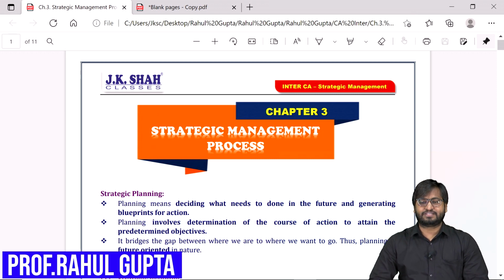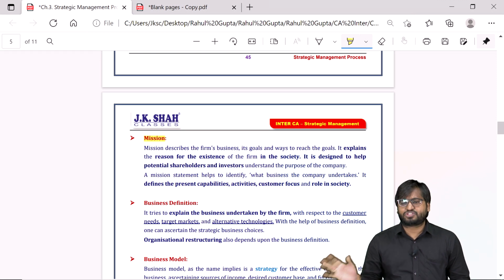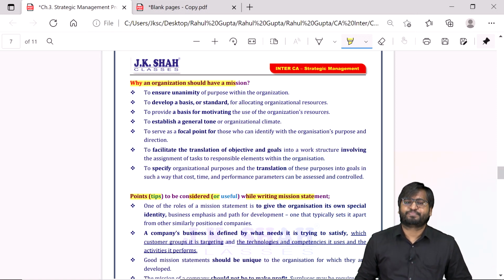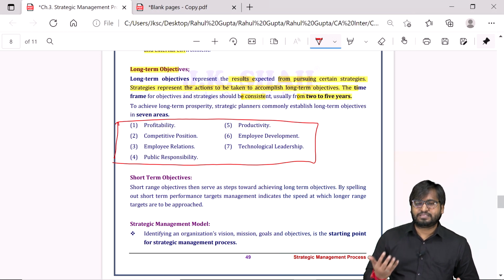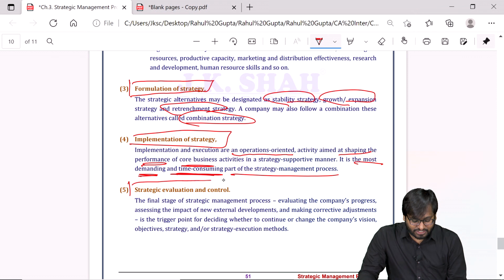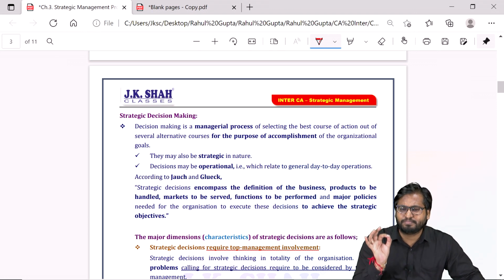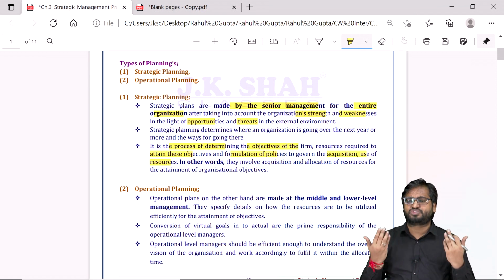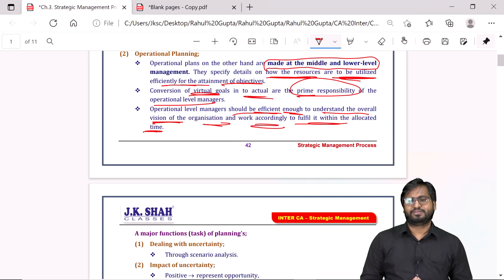Strategic Management Process | English